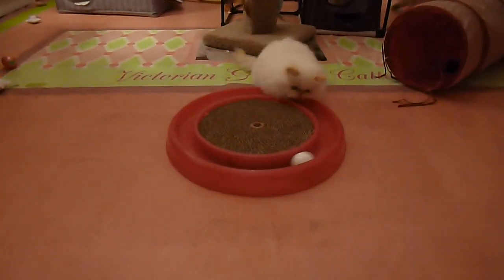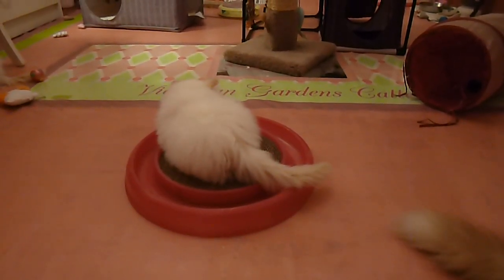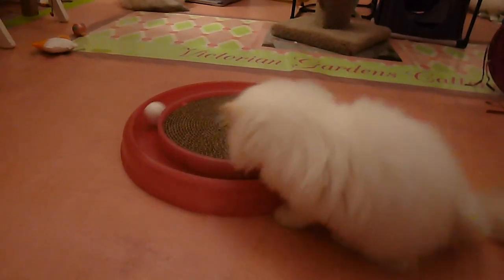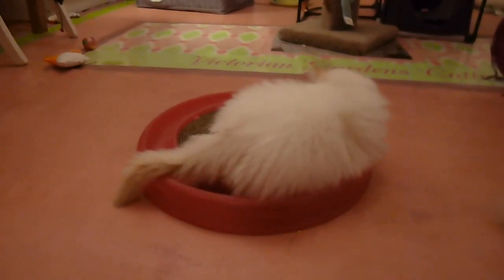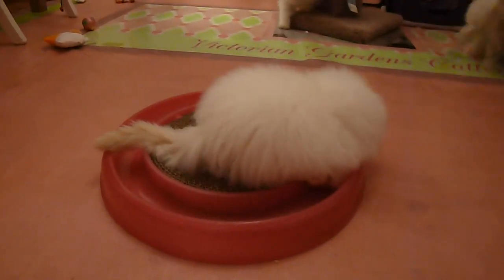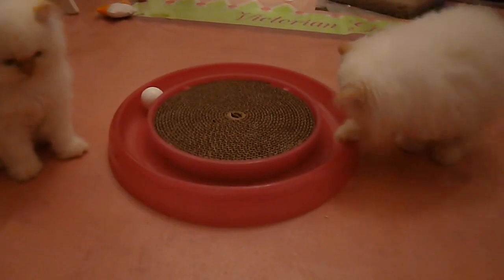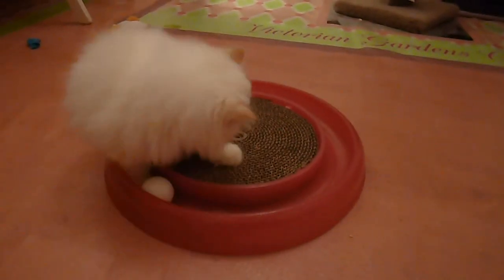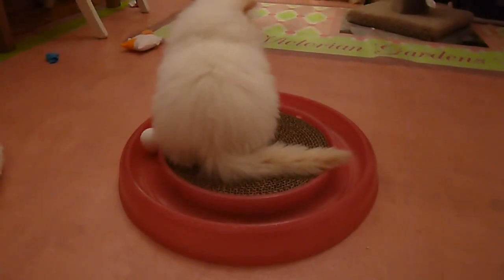And The Ball Goes Round and Round.MP4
Primrose's adorable 9 week old Flame Point Himalayan kitten correctly named "Samson", for his incredible strength and size, gets excited as he plays with his new toy. You can see more pictures and videos of Samson

Primrose and Willie's Kittens

Dam: The Perfect Primrose, Tortoiseshell Persian
Sire: CH Willie Wonka, Chocolate Point Himalayan